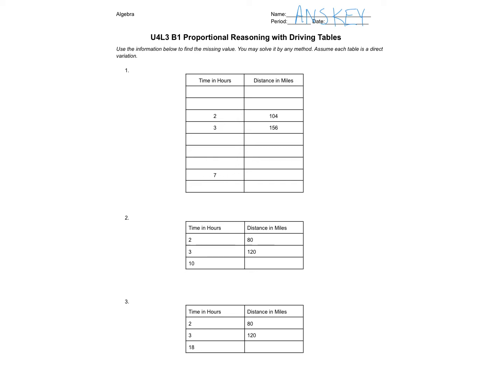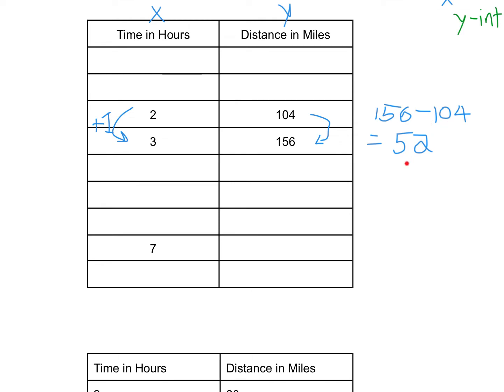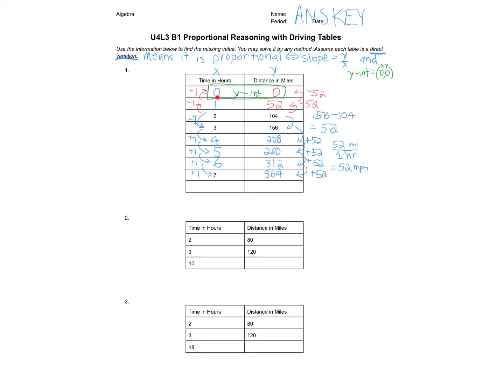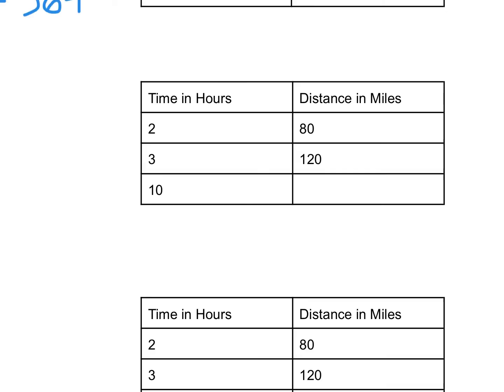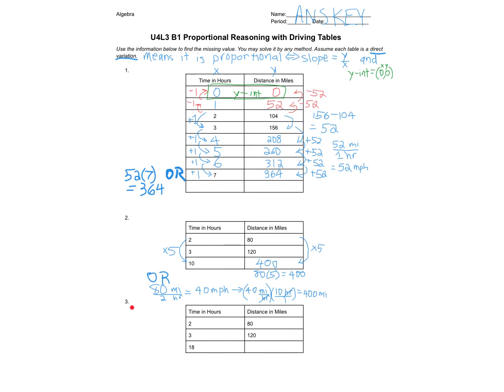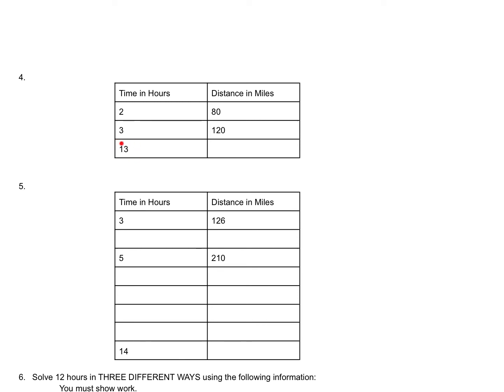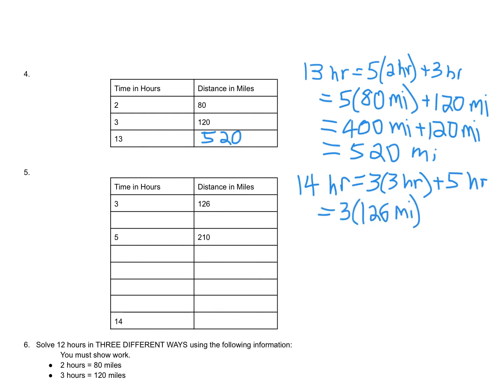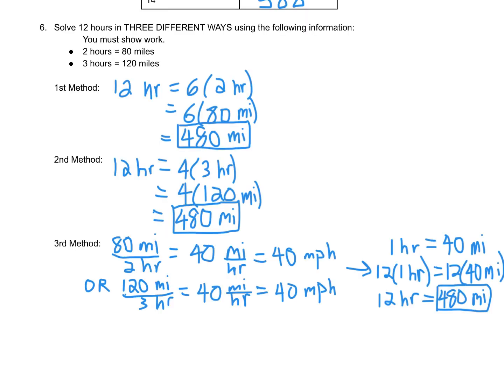U4L3 B1 Proportional Reasoning with Driving Tables Video